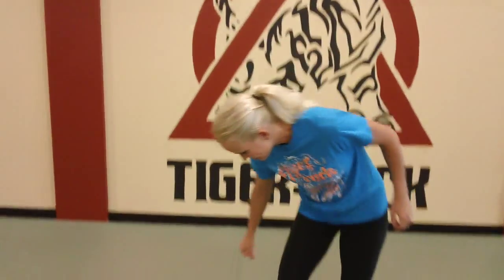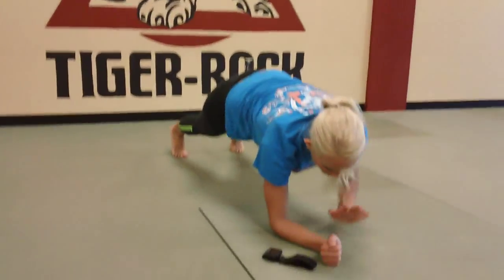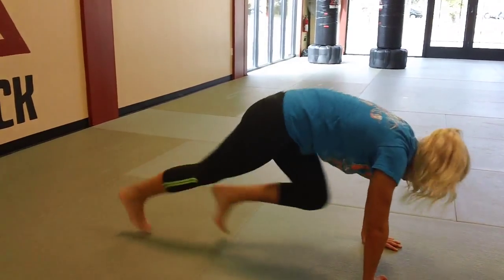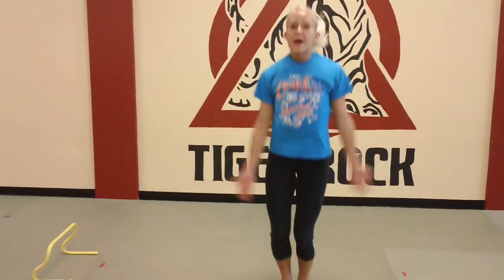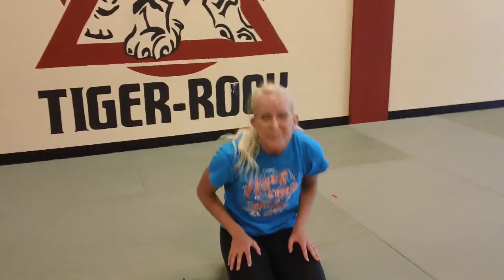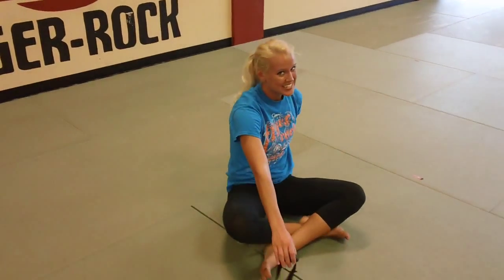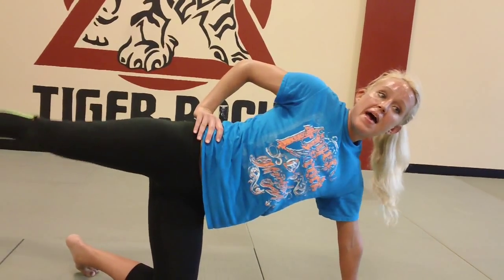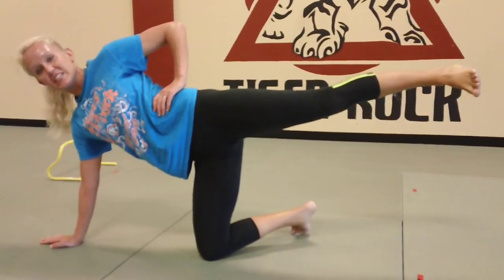Tiger Rock HIIT Mini Workout #4